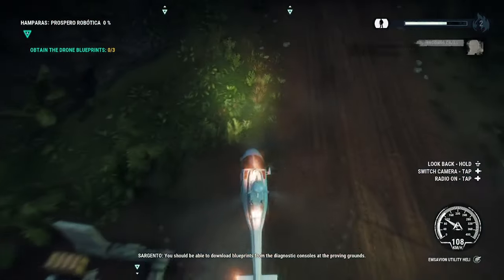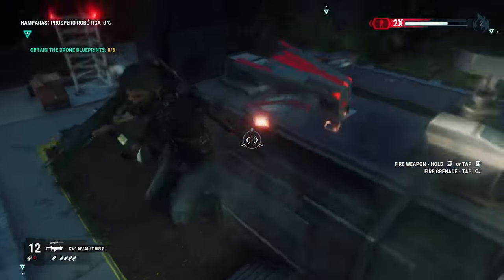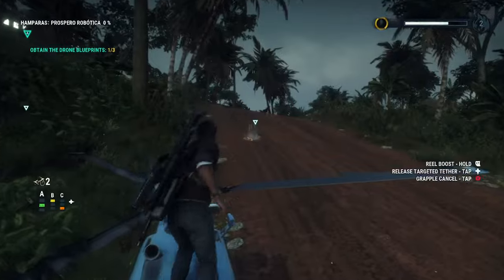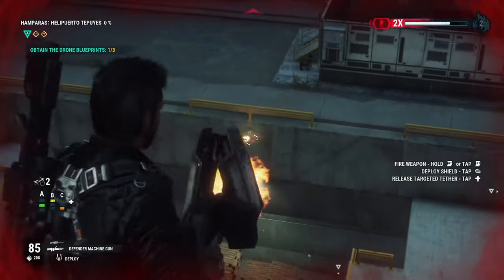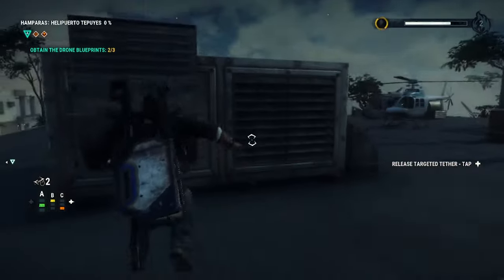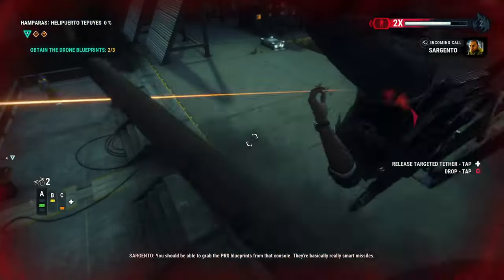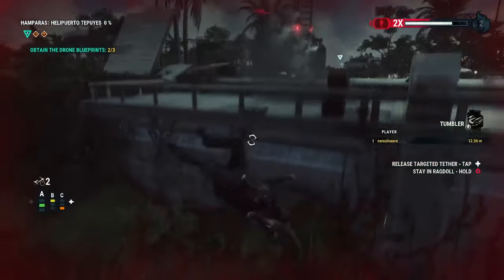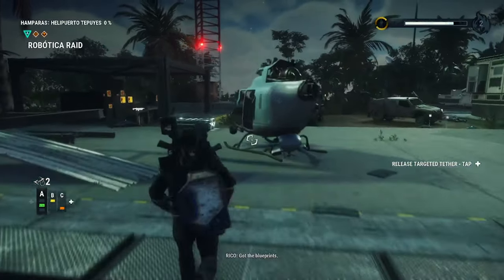Robotica Raid // Just Cause 4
I game; I archive.  No commentary, just guided 4K walkthrough videos for you to peruse or fall asleep to. Enjoy.

ABOUT THIS GAME: Rogue agent Rico Rodriguez journeys to Solis, a huge South American world home of conflict, oppression and extreme weather conditions. Strap into your wingsuit, equip your fully customizable grappling hook, and get ready to bring the thunder!